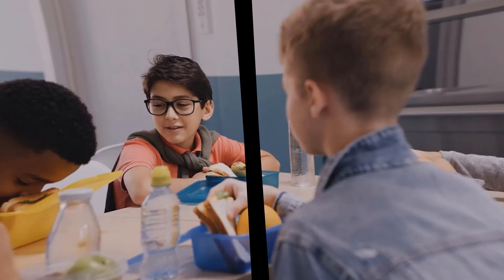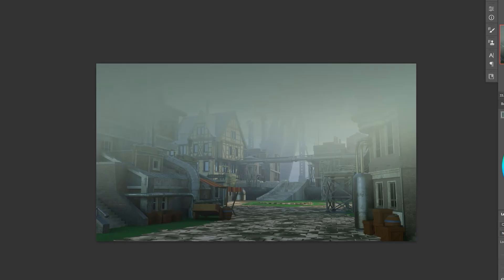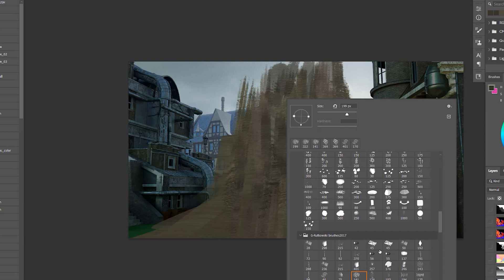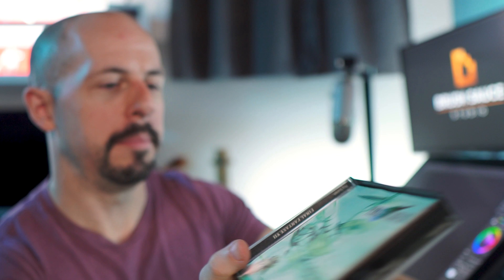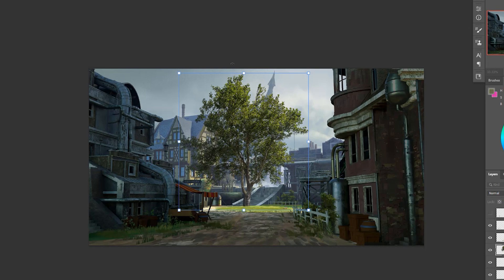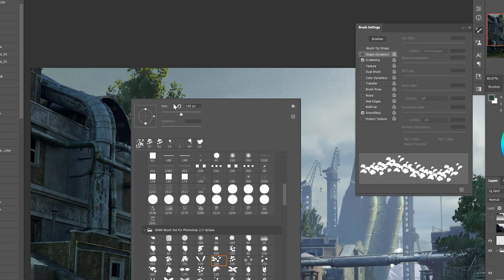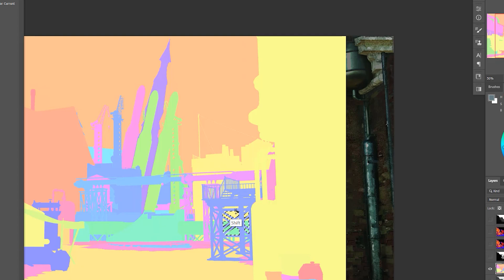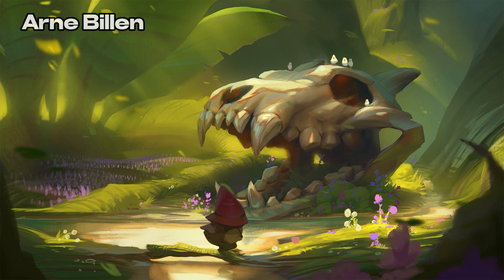This started my passion for art and changed my life